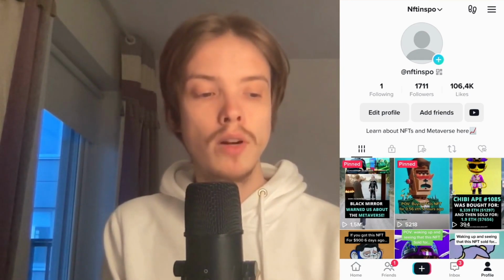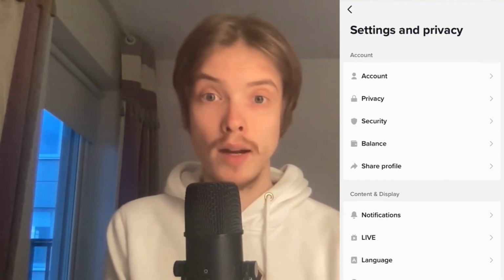How To Fix TikTok Features Missing (2025)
If you want to be able to fix tiktok features missing then this video will be perfect for you!